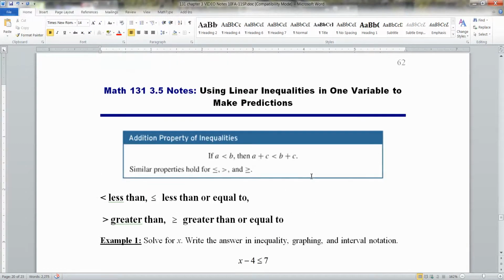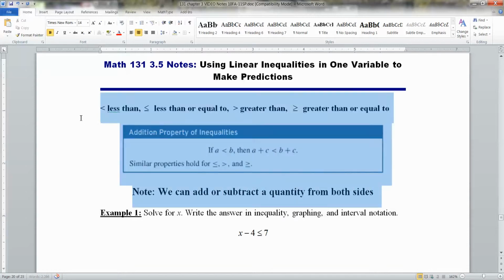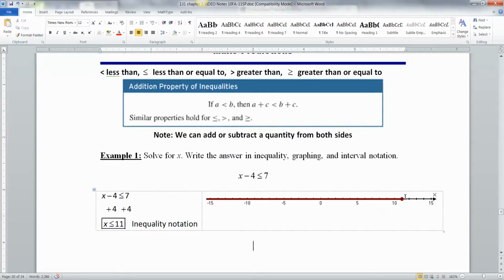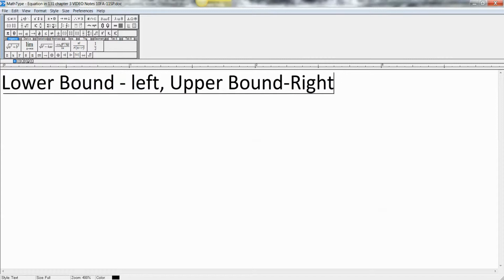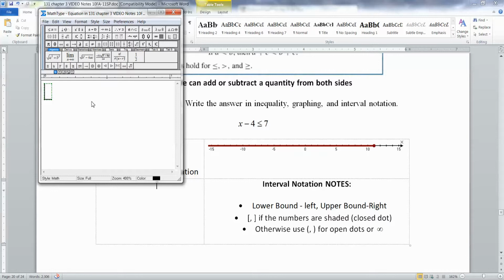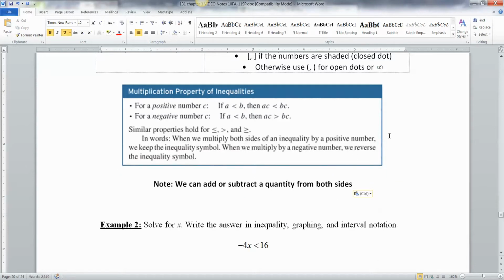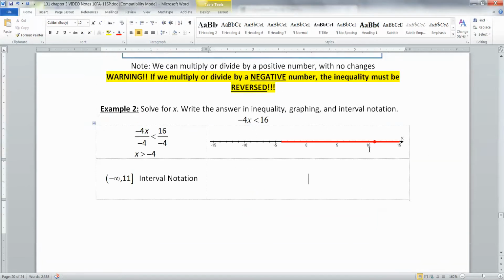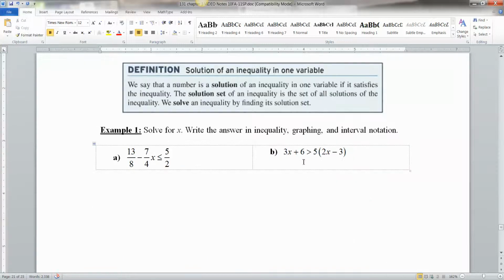3.5 Lecture - Part 1 of 4 - Math 131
Topics include:
Definition of Inequalities
Solving simple inequalities
Graphing Inequalities on a Number Line
Writing Inequality solutions in Interval Notation